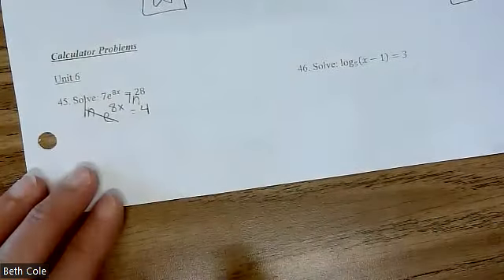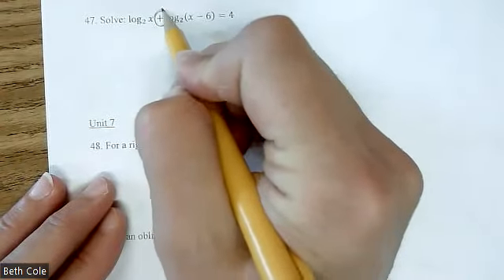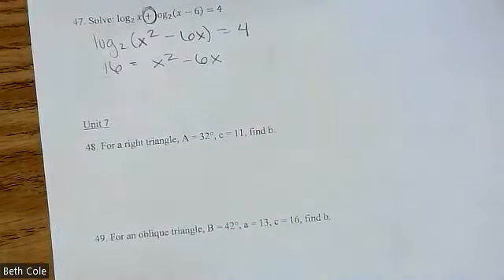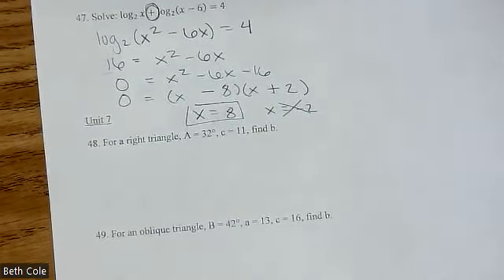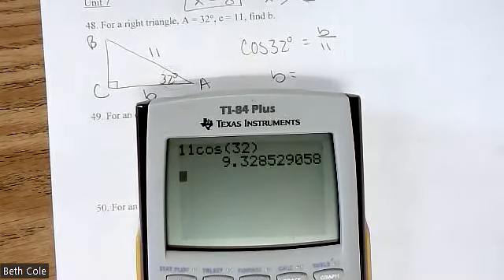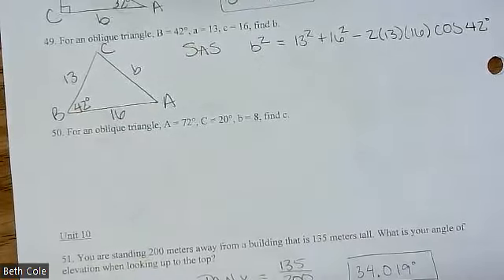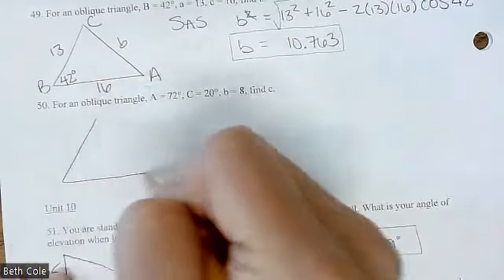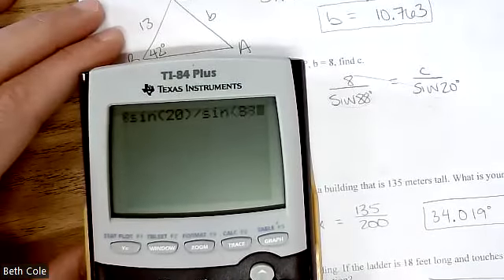exam review part 3